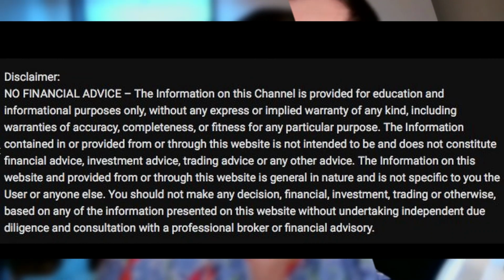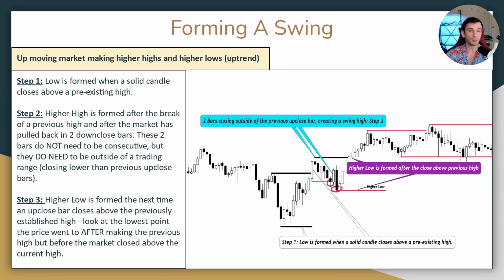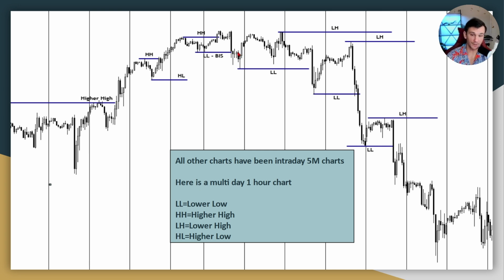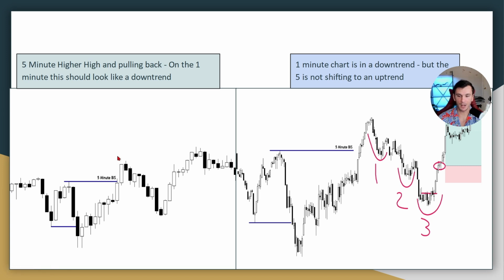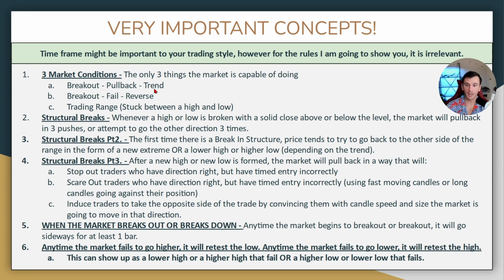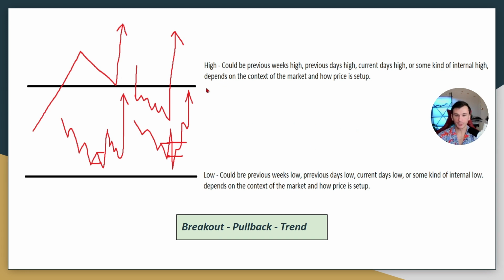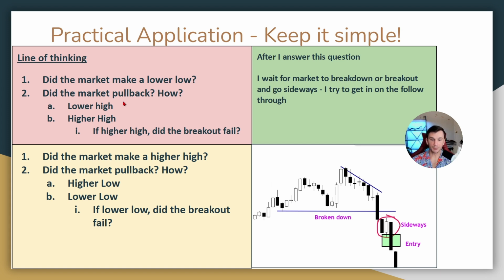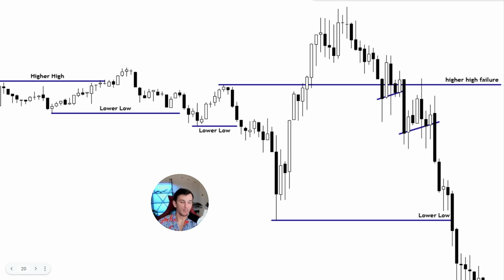MASTER Market Structure With THESE Rules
🤯 1K likes on the video?

specific trades/invest.